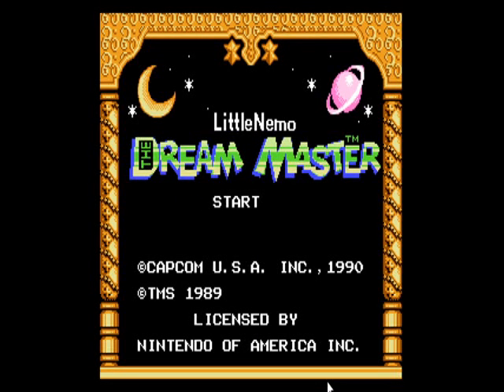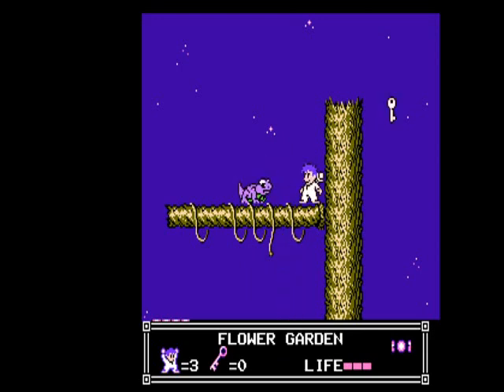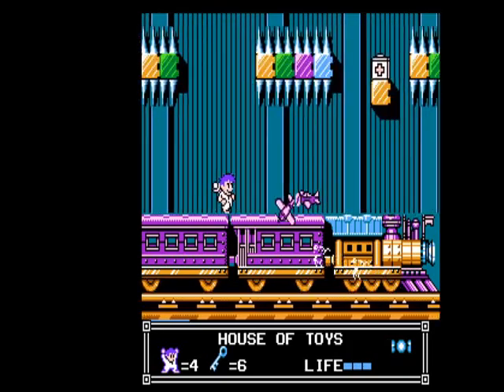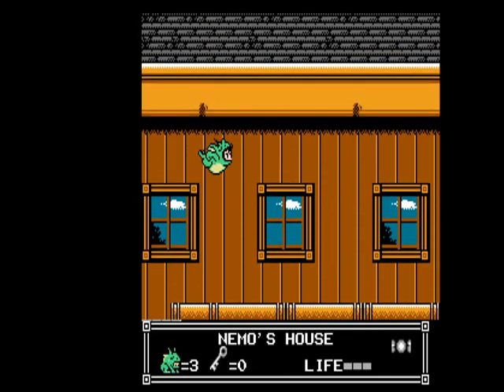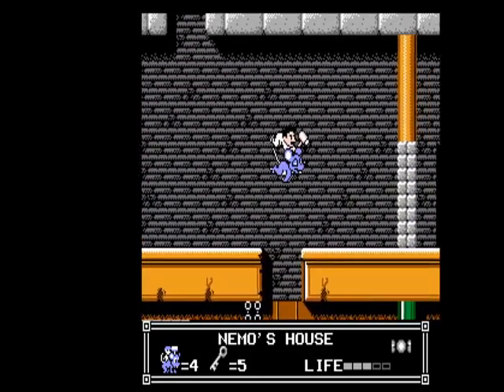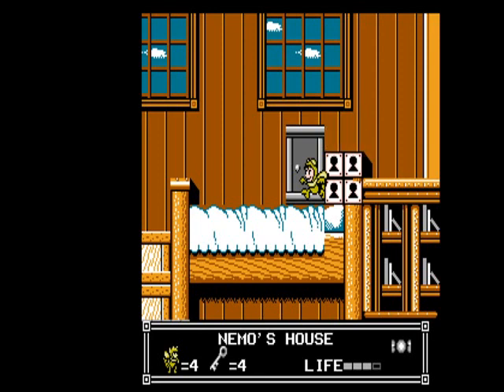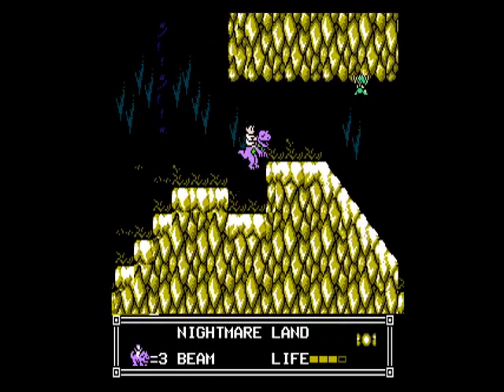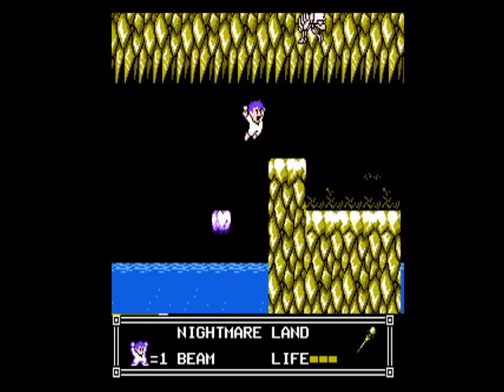How to Beat Little Nemo: The Dream Master (NES, 1990) A Guided Walkthrough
Does Little Nemo haunt your childhood? Fear the Nightmare King no longer, here's how you beat this punishing children's game from Capcom.